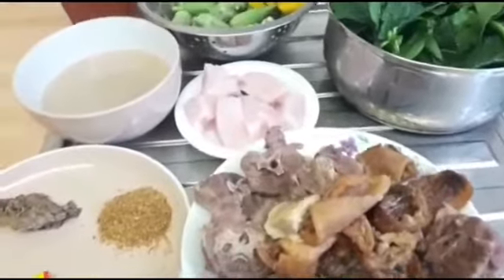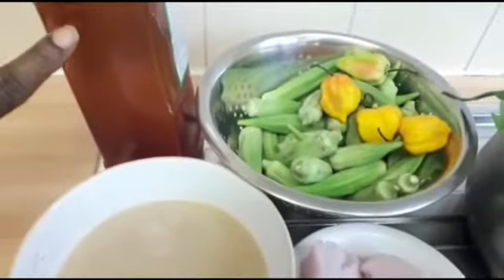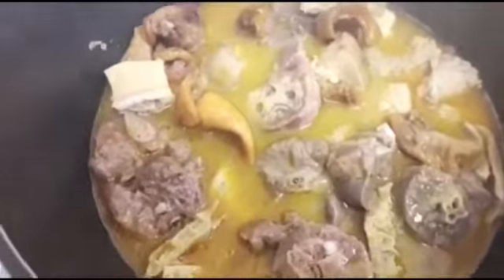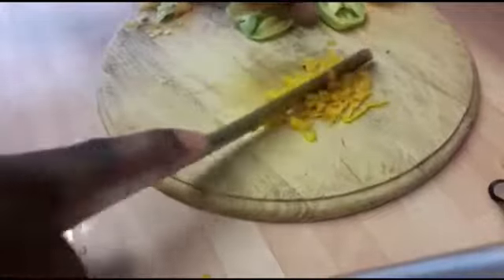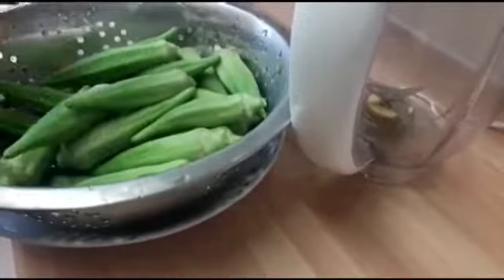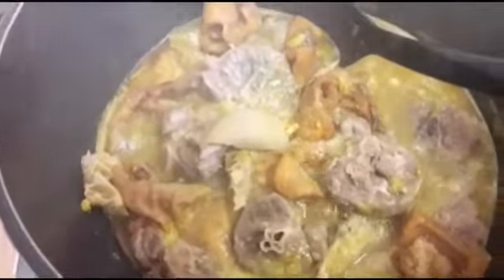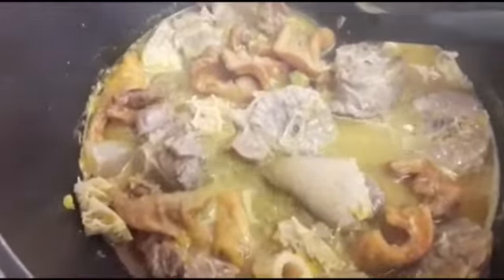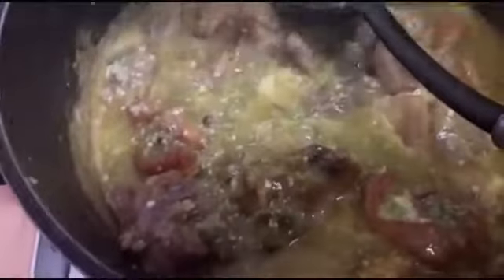How to make Ila Alasepo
Hi everybody
This video is about me sharing with you one of the ways I make my okro soup which known as Ila Alasepo. To make this recipe these are the ingredients you need : okro , spinach (optional), Any assorted meat of your choice, iru (optional), crayfish powder , seasoned cube , palm oil , scotch bonnet .
Many thanks 🙏😘😘